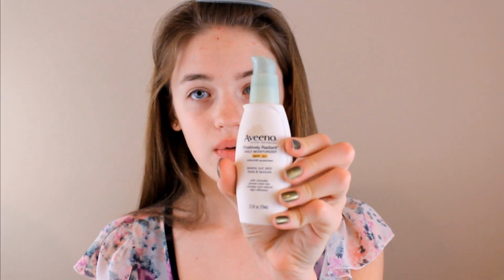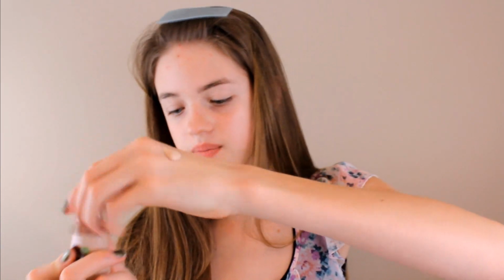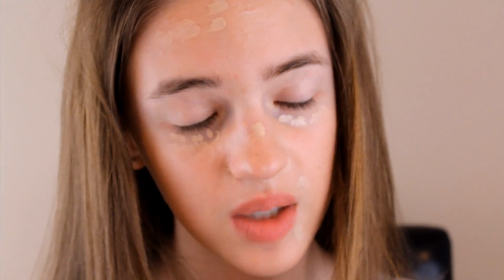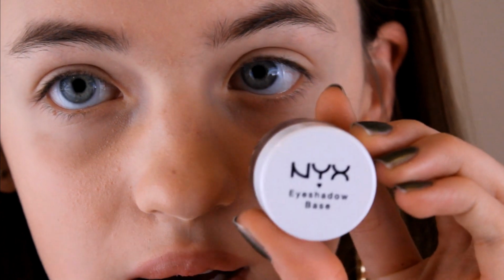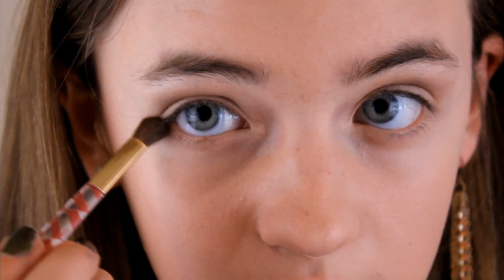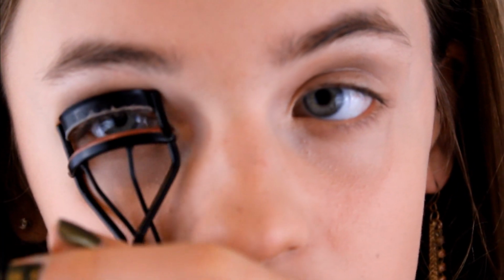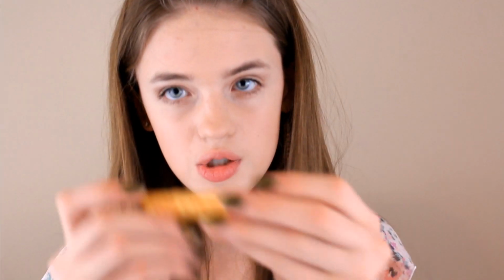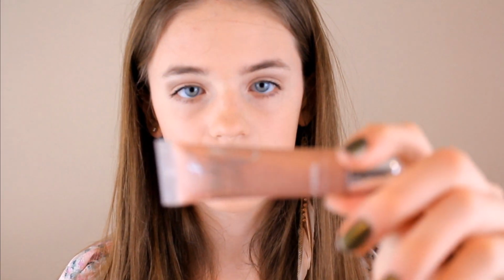Everyday Makeup Routine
My everyday makeup routine!! :D

Aveeno moisterizer
Covergirl clean foundation
Hard Candy glamoflauge concealer
Maybelline mineral power powder
NYX ESB03 eye primer
Maybelline one by one mascara
MAC gel blush "Just a pinch"
NYC sunny bronzer
Revlon Soft Nude lipstick
Victoria's secret lip gloss

I was sent the Magic Hair Patch by ringsandtings.com to feature in my video! This does not change my opinion about the product!